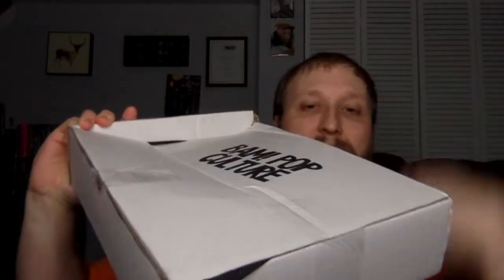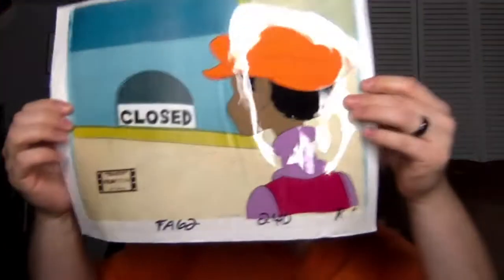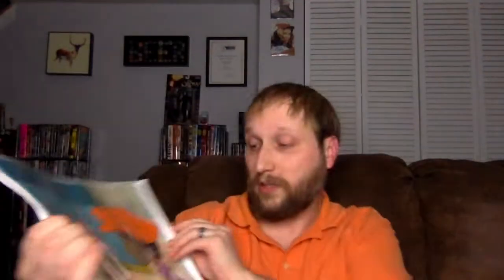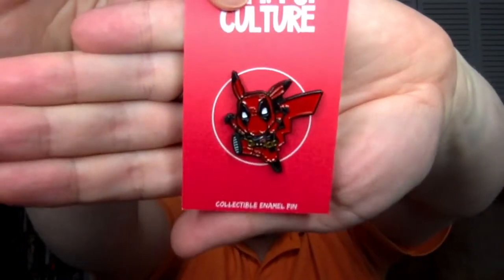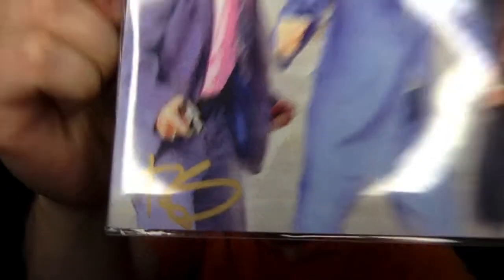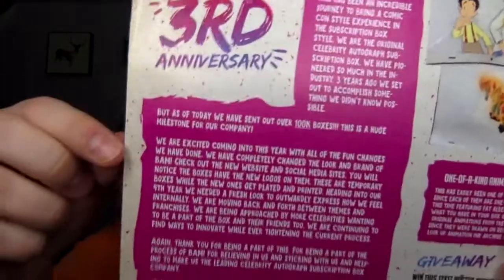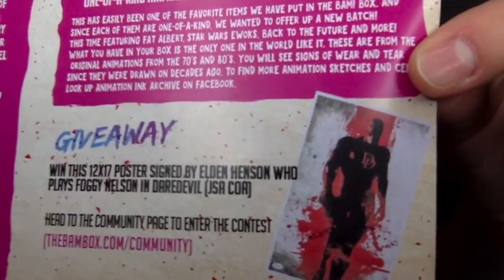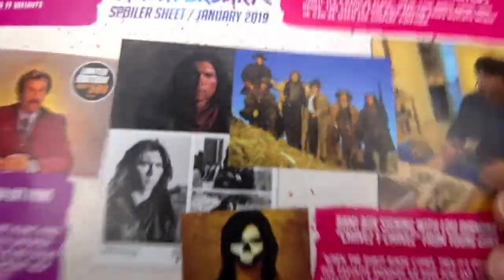Bam Box Pop Culture Unboxing - (January 2019)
Carlin unboxes the January 2019 Bam! Box Pop Culture box.